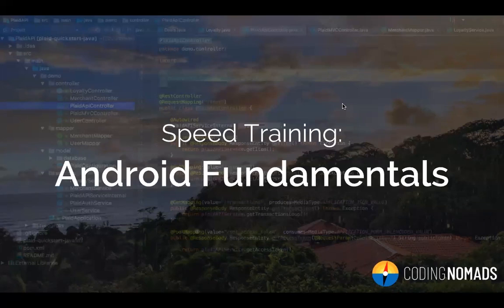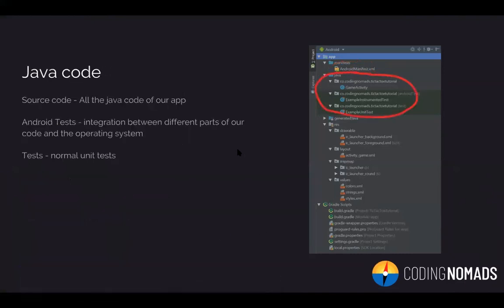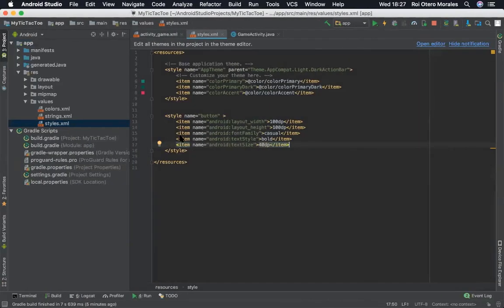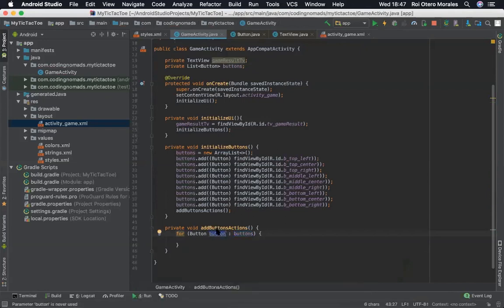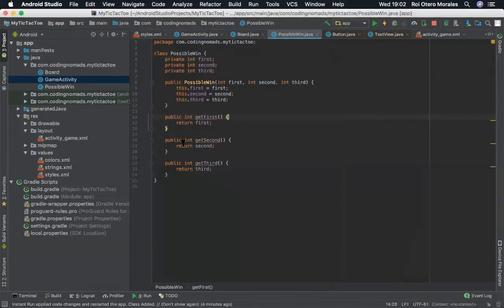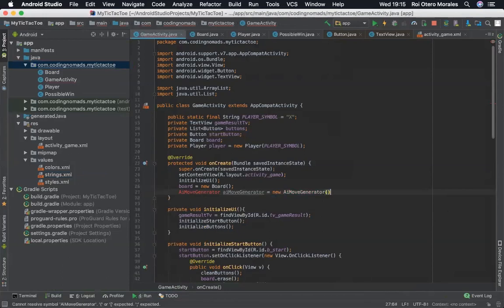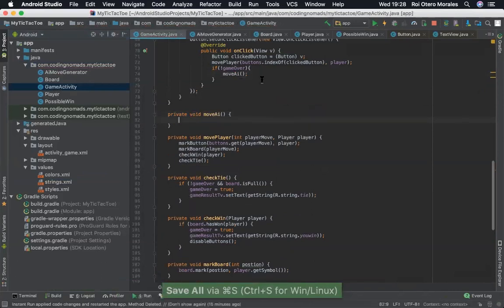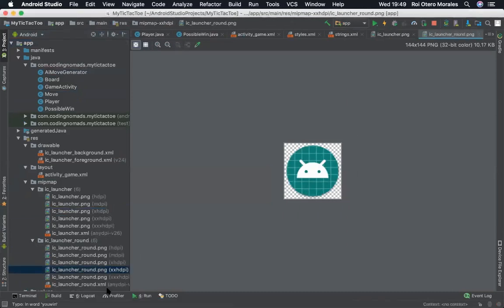Android Fundamentals Speed Training - Build a Tic-Tac-Toe App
Want to build a Tic-Tac-Toe Android App from scratch in 90 minutes? If so, this video is for you!

This video provides a high-level yet comprehensive overview of what aspiring app developers need to learn in order to become confident and productive working with the Android Open Source Project (AOSP).

Minute-By-Minute Breakdown:
 1. Why Learn Android 0:55
 2. Bali Update 1:36
 3. Agenda 2:00
 4. Android History 2:32
 5. Hello World! 4:08
 6. Creating Android Project 4:10
 7. Basic Project Explanation 6:07
 8. Create Android Emulator 7:16
 9. Running Hello World 10:16
 10. Project Structure 12:10
     - Manifest.xml 13:03
     - Java Code 13:35
     - Resources 14:02
 11. Creating the layout 16:30
 12. Activity onCreate() 18:48
 13. Set Content View 20:20
 14. GridView Container 20:49
 15. Density Pixels 21:45
 16. Wrap Content 22:54
 17. Creating Buttons 24:09
 18. Using styles.xml 25:18
 19. Creating element id's 28:49
 20. Adding a TextView 29:44
 21. View Constraints 31:44
 22. Accessing UI elements in Java 33:24
 23. Casting Button to View 38:08
 24. Accessing Individual Buttons 39:13
 25. Add Button Action 39:46
 26. onClickListener 41:12
 27. Strings.xml 45:41
 28. Initialize Start Button 47:24
 29. Detecting 3 in a row win 49:50
 30. Determine Possible Wins 54:58
 31. Determine if user has won 56:12
 33. Erase the Board 1:00:08
 34. Mark the Board 1:01:03
 35. Create Computer Player 1:05:56
 36. Using Error Logs 1:27:09
 37. Testing the game 1:29:53
 38. Want to learn more? 1:33:47

Learning To Code Doesn't Have to Be Boring

Becoming a software developer can radically change your life for the better. You can build your own projects, boost your salary, change careers, and even become a digital nomad.

CodingNomads' mission is to help people of all backgrounds gain access to life-changing technical knowledge and skills to realize their personal, professional and financial dreams.

By providing engaging and relevant software engineering courses online and in fun global travel destinations, we aim to inspire a high quality of life through valuable, transformative learning experiences.

For more information about our online and international coding boot camps please